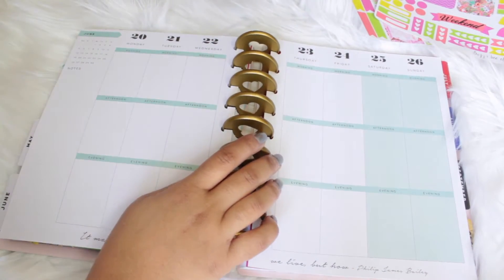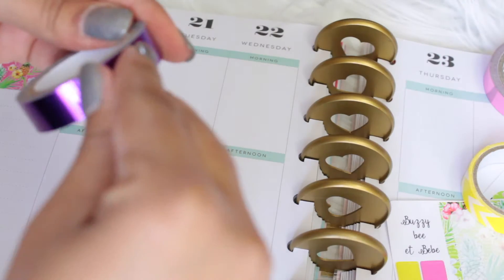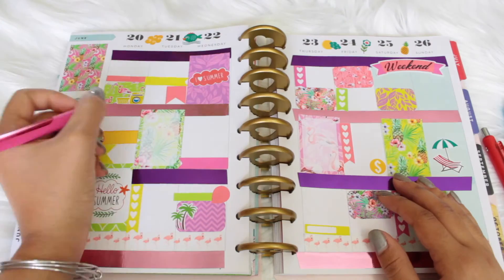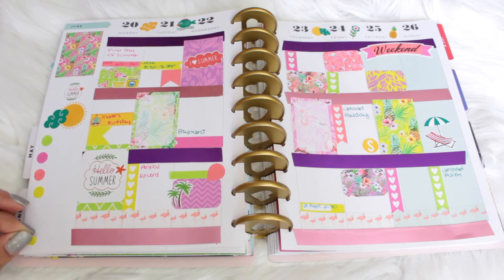Plan with me!| The Happy Planner| Summer Theme☀️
Hi lovelies welcome back for another plan with me video. I hope you are having a great summer time.
xoxo
Lesly
Let's be friends!

Etsy shops
Buzzy Beeet Bebe